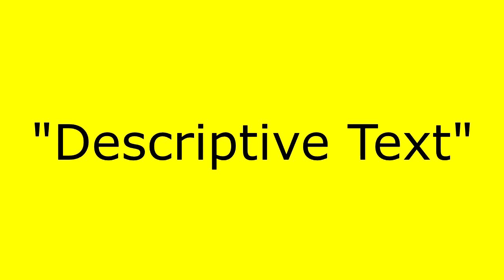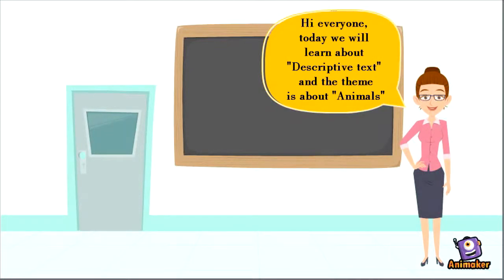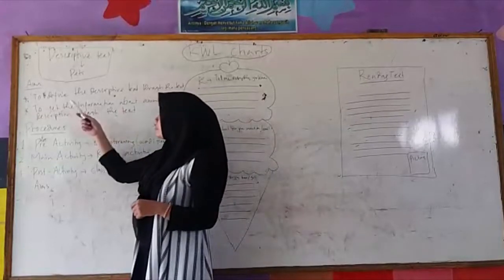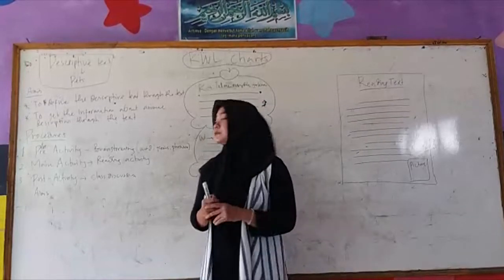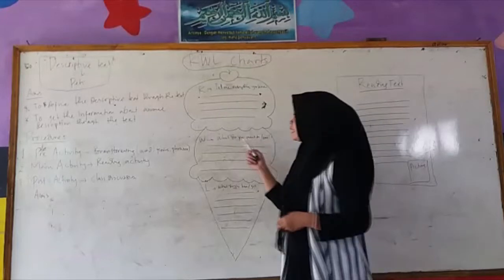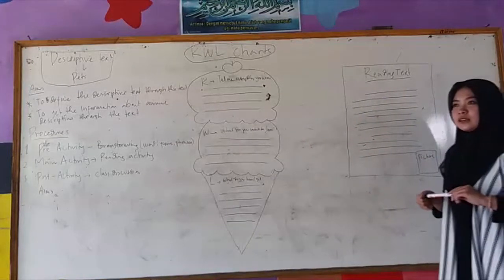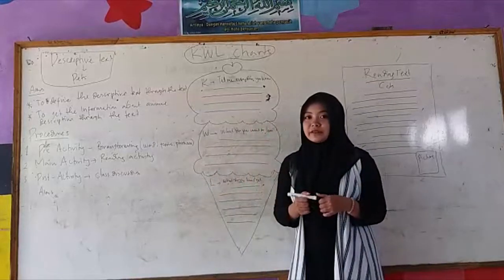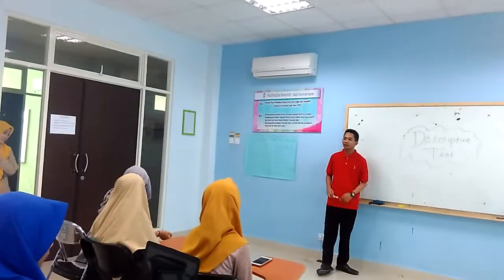How to teach writing, reading, and grammar in unique way (fun and challenging)